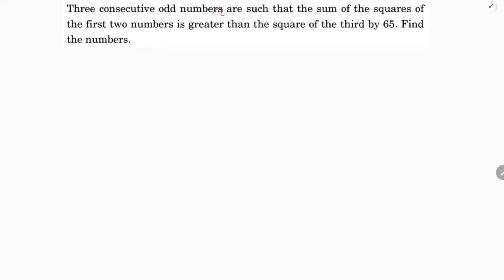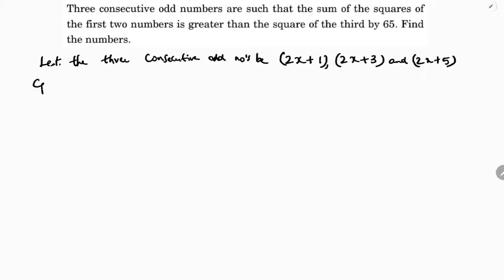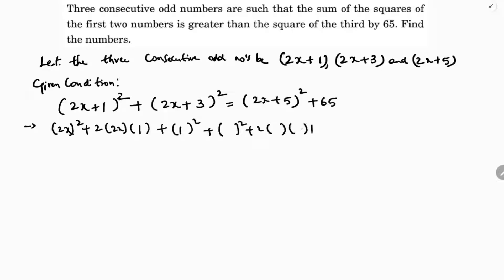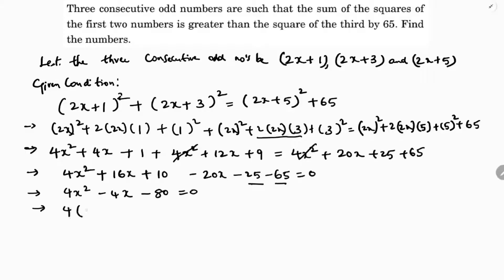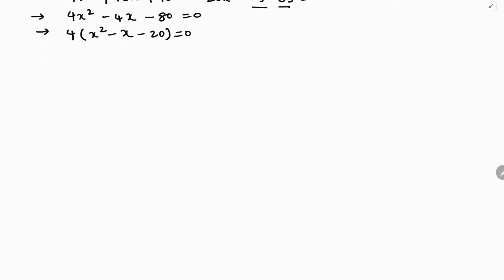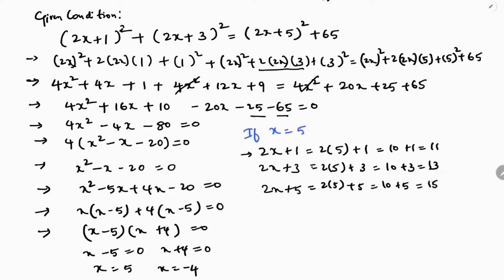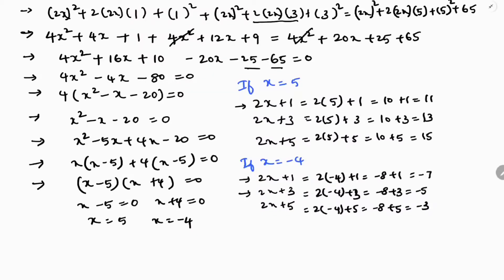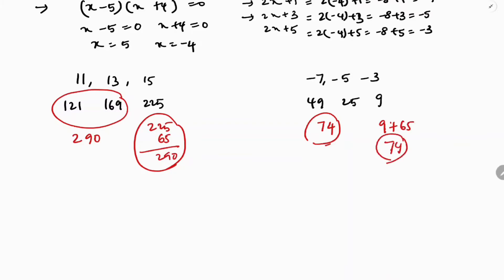Three consecutive odd numbers are such that the sum of the squares of the first two numbers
Three consecutive odd numbers are such that the sum of the squares of the first two numbers is greater than the square of the third by 65. Find the numbers.